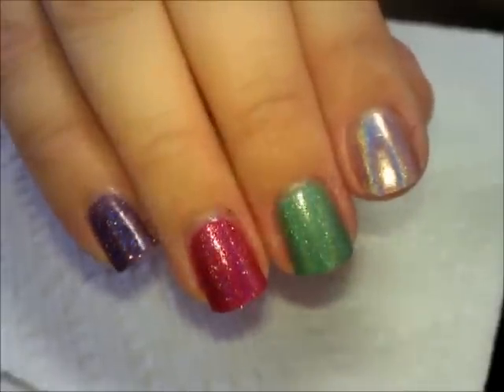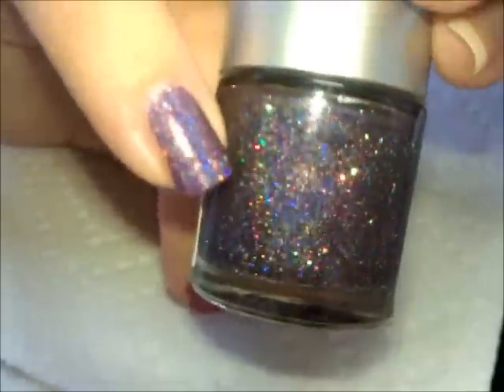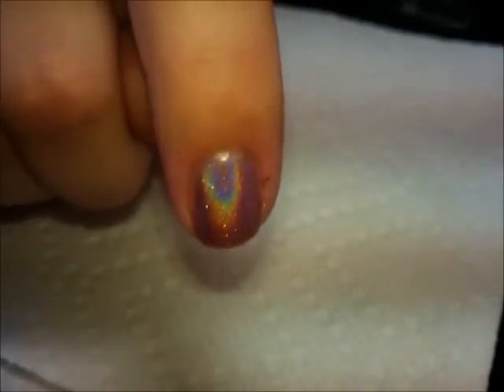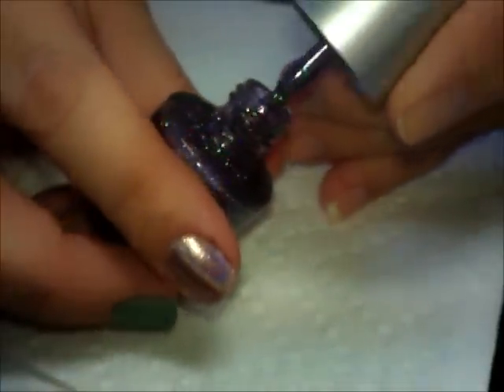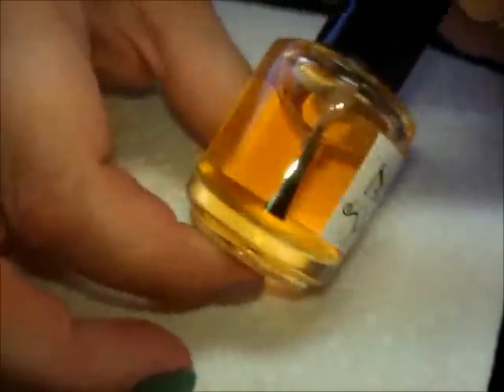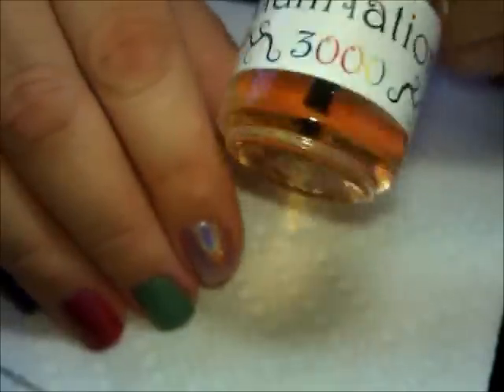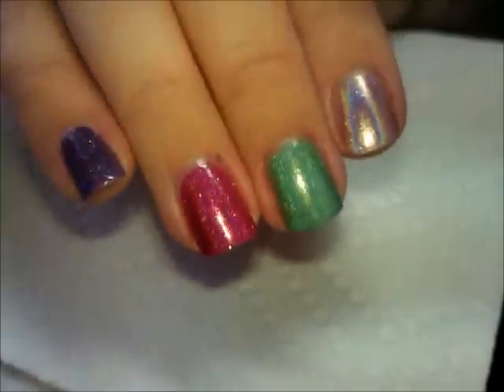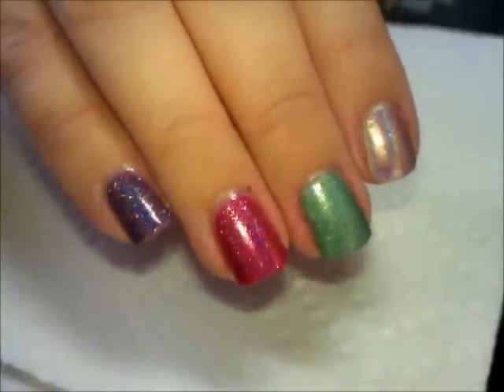Polish Talk - NailNation3000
PRE-ANSWERING:
1.  Find NailNation3000 polish for sale in the NailNation photo album
4.  The polishes are B3 free
5.  I do not receive any payment of any kind for reviewing this polish.  I get no kickbacks for telling you about them.  I just wanted you to know about them because I personally love them.  No lie.